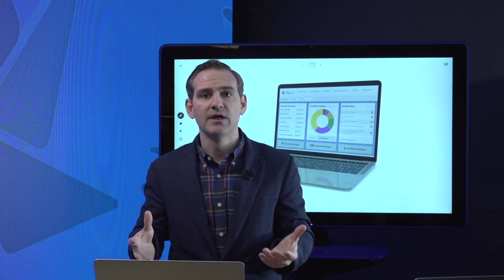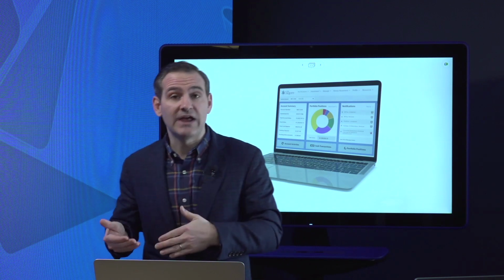Paying for Real Estate Expenses with a Self-Directed Account | Alternative Investing | Equity Trust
Learn how you can easily pay for property expenses related to your self-directed IRA, self-directed Roth IRA, or self-directed 401(k).

John Bowens, Equity Trust's National Education Specialist, explains the rules associated with paying expenses for your self-directed investment, walks through an example of how it works, plus explains Equity Trust's pre-paid debit card, Expense Pass.